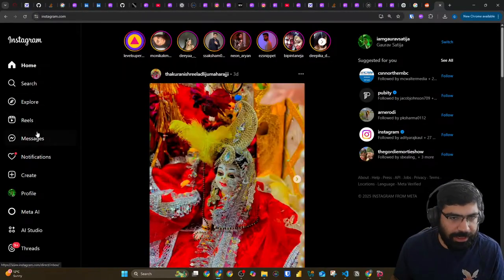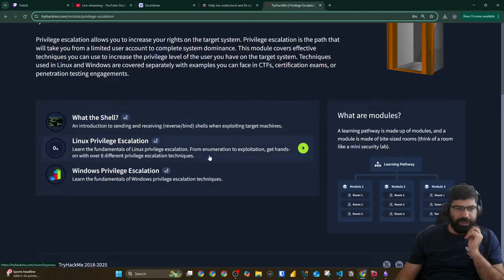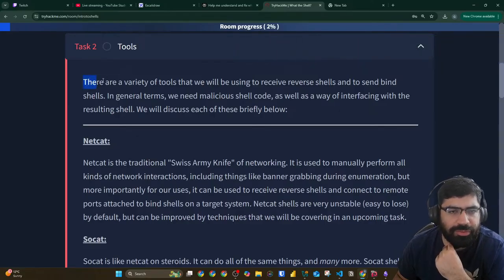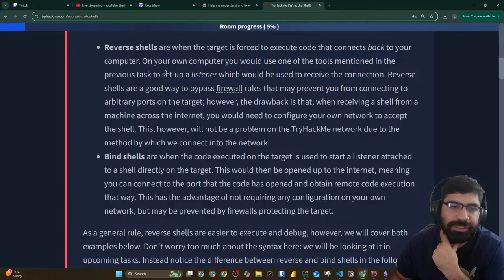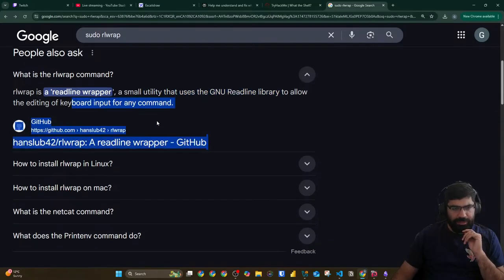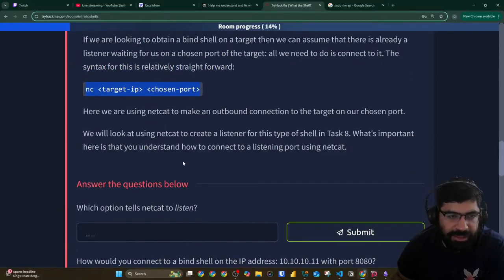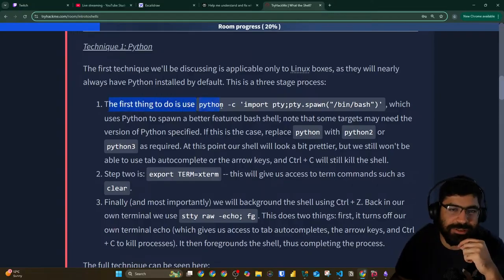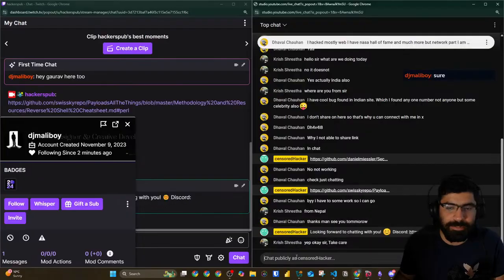Linux Priv Esc ft TryHackMe